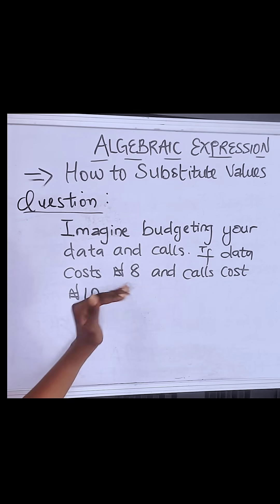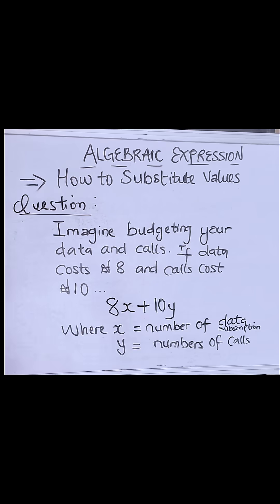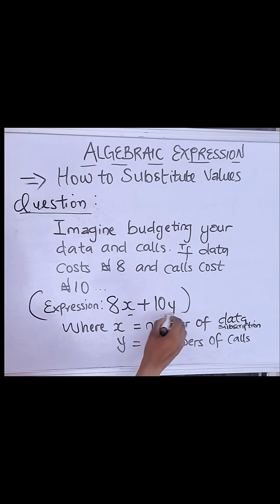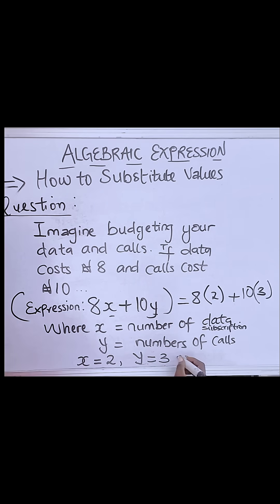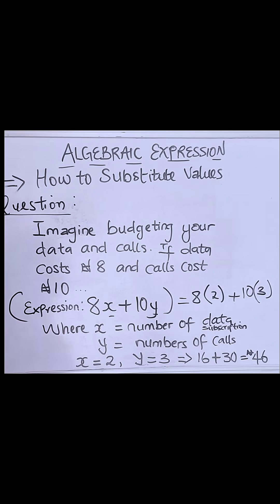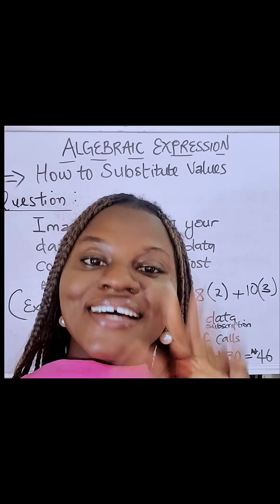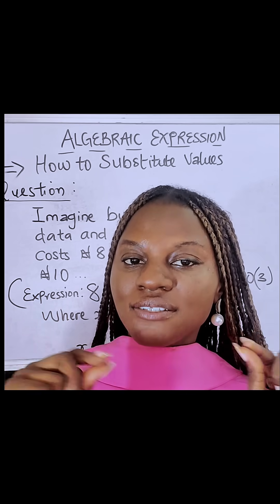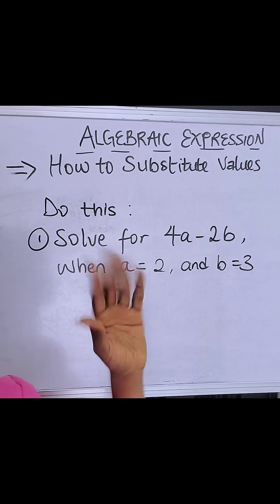How to substitute given an Algebraic Expression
It’s been a while and I’m excited to return with a brand-new lesson in our Algebra Made Easy series.

In this video, you’ll learn how to substitute values into algebraic expressions, explained step-by-step and connected to real-life problems you can relate to.

What you'll learn:

1) What algebraic expressions are

2) How to correctly substitute values

3) Common mistakes to avoid

4) A real-life example to help you understand better

Students | Parents | Teachers | Anyone who wants to finally “get” algebra

Join the SomNigers community because math is easier when we learn it together.